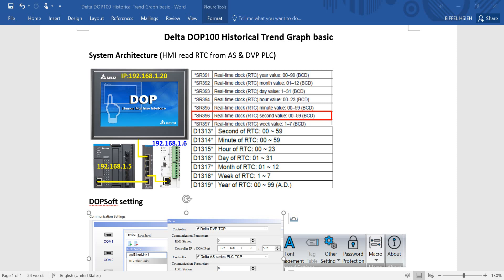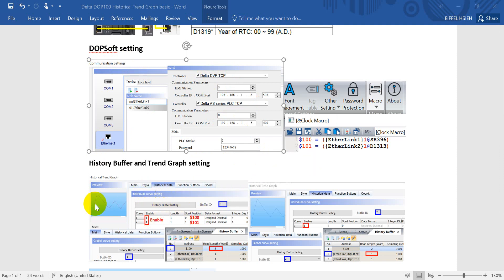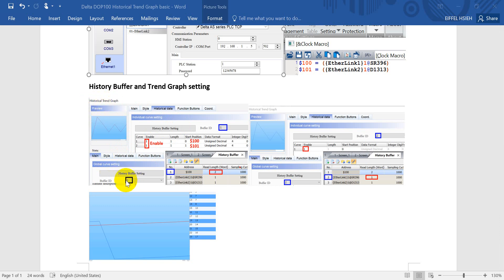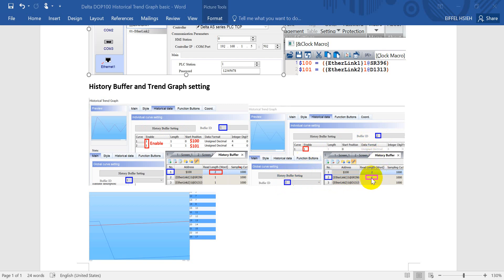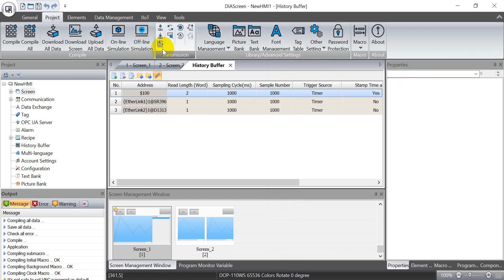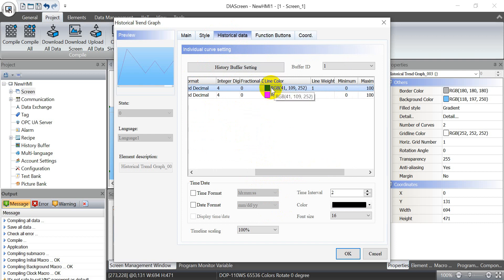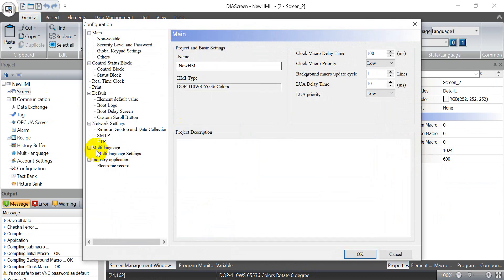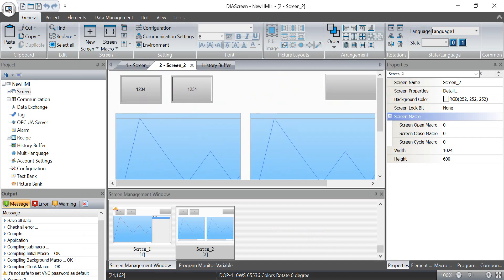Delta DOP100 Historical Trend Graph basic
Delta DOP100
Delta HMI historical trend graph
Delta HMI history buffer

This video will show you how to configure Delta DOP100 series HMI history buffer, historical trend graph and  how to show 2 different curve inside same graph.